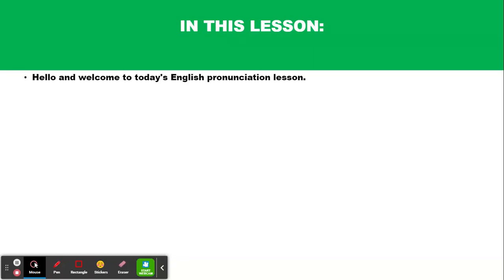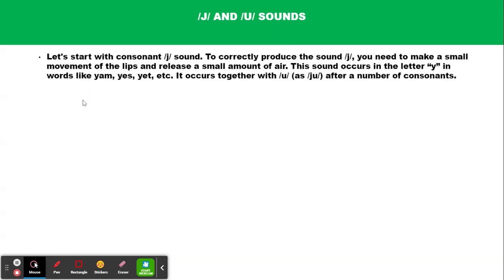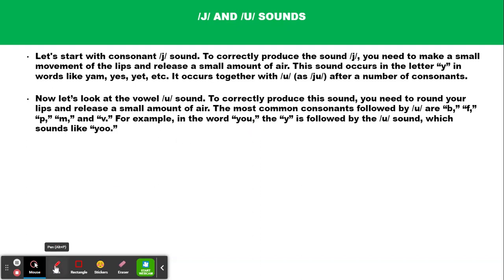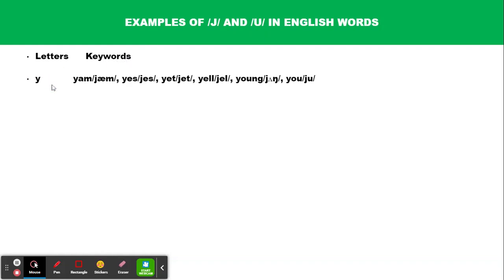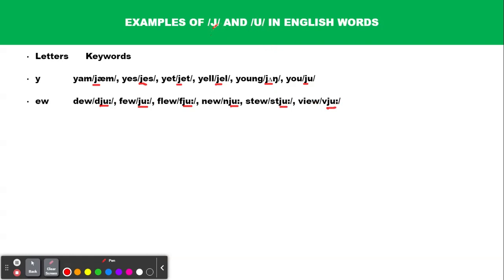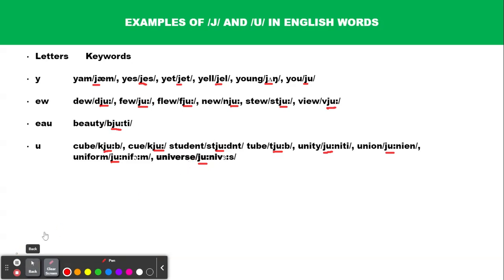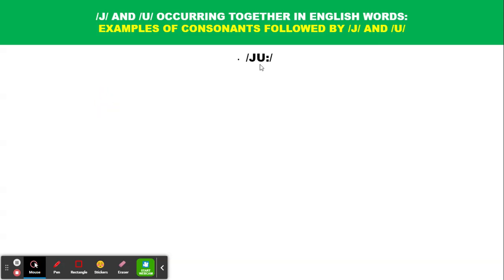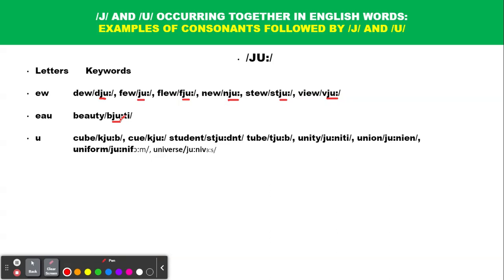CONSONANTS FOLLOWED BY /J/ AND /U/ SOUNDS // ORAL ENGLISH LESSON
Whether you're preparing to sit for your English exams, such as WASSCE, NECO/SSCE, etc., or you desire to master the accurate articulation of the speech sounds of English for effective communication, you'll certainly find this video lesson very useful. We've begun a series of video lessons aimed at teaching you how to articulate the speech sounds of English correctly. In this video, our focus is on how to identify the correct consonant sounds in oral English tests.

TRAINING COURSES:
HOW TO SET UP AN ONLINE TEACHING BUSINESS:

EBOOKS
1. Good Success In English – Complete Study Package for English Learners
2. Good Success Handbook: A Study Package For Senior School Certificate Level
3. How to Score High in English Exams
4. How To Turn Your Ideas And Skills Into Products (Self-Development eBook)
5. Mobilizing Your Talents And Skills For Amazing Success (Selfevelopment eBook)
6. The Secrets Of Digitizing And Monetizing Your Skills (Self-Development eBook)
7. The Blueprint For Amazing Career Success (Self-Development eBook)
8. Self-Discipline As A Catalyst To Success (Self-Development eBook)
9. From Busy & Broke to Productive & Rich (Personal Development Book):
10. Break Your Barriers & Achieve Your Dreams (Personal Development Book)
11. How to Create & Sell Info Products in 5 Easy Steps